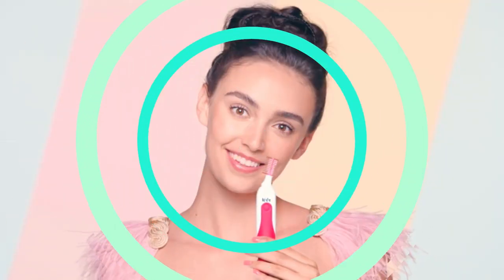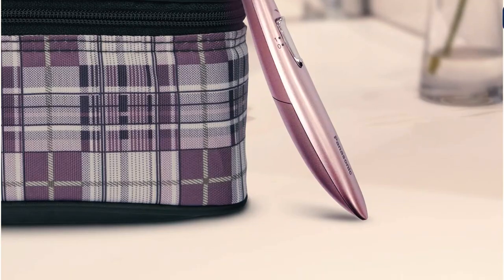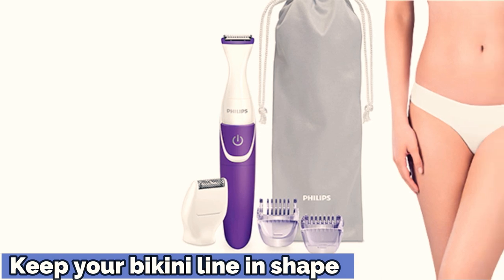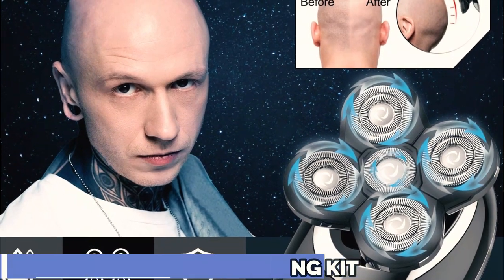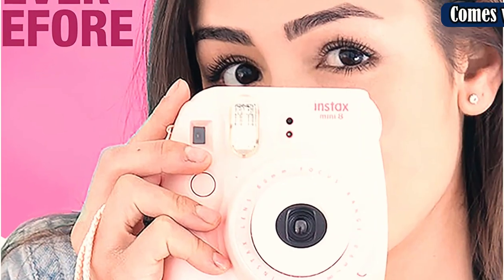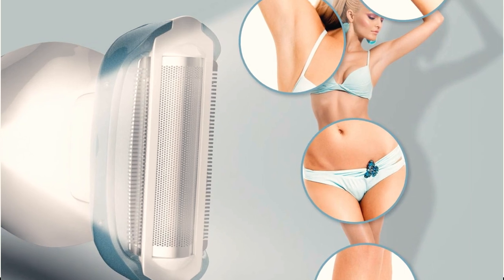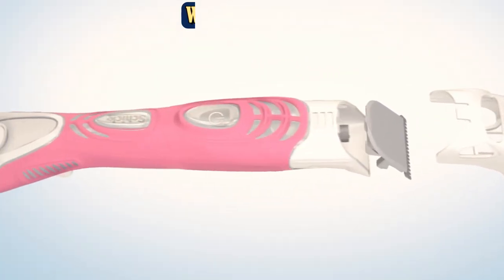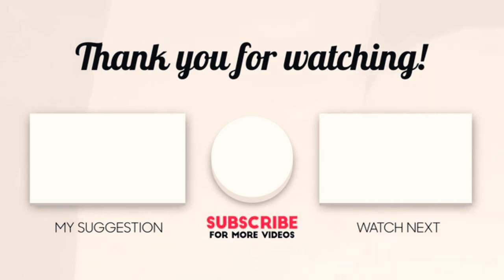Best Trimmers for Women [Bikini Trimmer Review 2023]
Best Trimmers for Women [2023]
Links to the 7 best trimmers for women on the market right now:

Buying Option

1 ► Panasonic Electric Shaver for Women
●Amazon US
2 ► Schick Hydro Silk TrimStyle Razor with Bikini Trimmer
●Amazon US
3 ► Brori Cordless 3-in-1 Electric Razor
●Amazon US
4► Veet Sensitive Precision Beauty Styler
●Amazon US
5► ElectriBrite Electric Razor
●Amazon US
6► Philips Bikini perfect
●Amazon US
7► Panasonic Facial Hair Trimmer
●Amazon US

What to Consider to Choose the Best Trimmer for Women:
When choosing a trimmer for women, there are several factors to consider to ensure you get the best one for your needs.

Type of hair: The type of hair you have will play a big role in determining the best trimmer for you. If you have fine or thin hair, you'll want a trimmer with a smaller blade to avoid damaging your hair. If you have thick or coarse hair, you'll need a trimmer with a larger blade to effectively trim it.
Body areas: Consider the areas of your body that you'll be using the trimmer on. Some trimmers are designed specifically for facial hair, while others are better suited for body hair. Look for a trimmer that is versatile and can be used on multiple areas of the body.
Power: Electric trimmers are powered by batteries or an electrical outlet. Cordless trimmers are convenient as they can be used anywhere, but they may not have as much power as corded trimmers. Consider the power source that is most convenient for you.
Features: Many trimmers come with a variety of features such as adjustable comb attachments, different trimming lengths, and even built-in light. Consider which features are important to you and look for a trimmer that has them.
Brand and Quality: Look for a reputable brand that is known for producing high-quality trimmers. Read reviews and ask for recommendations from friends to find a trimmer that is durable and will last for a long time.
Price: Trimmers can range in price from budget-friendly options to high-end, professional models. Consider your budget and the features you need when choosing a trimmer.
In summary, when choosing a trimmer for women, consider the type of hair, body areas, power source, features, brand and quality, and price. By taking these factors into account, you'll be able to find the best trimmer for your needs.